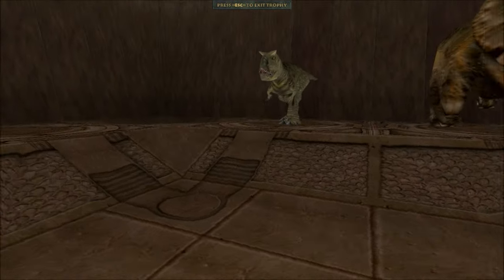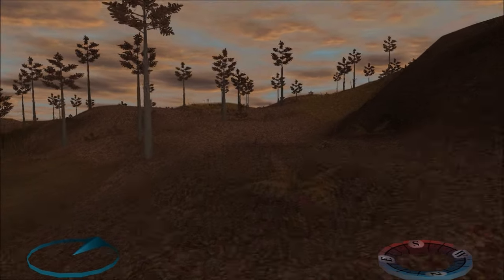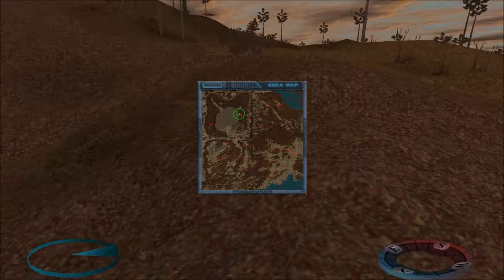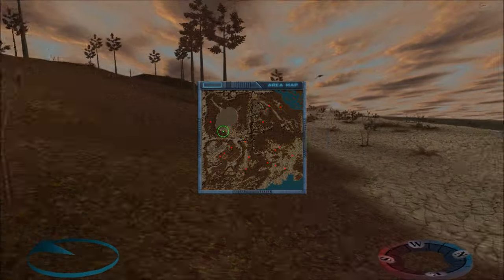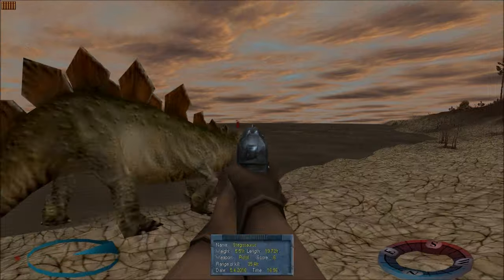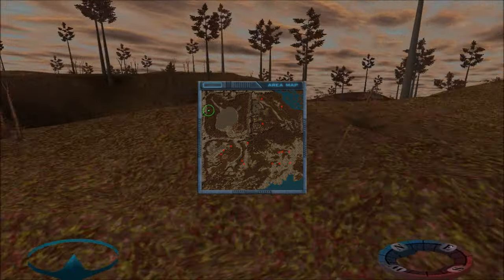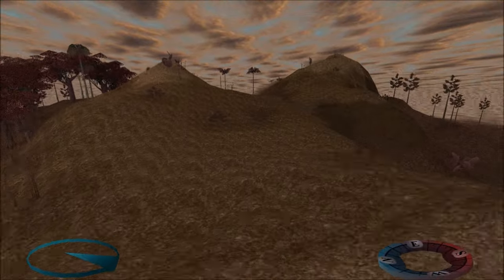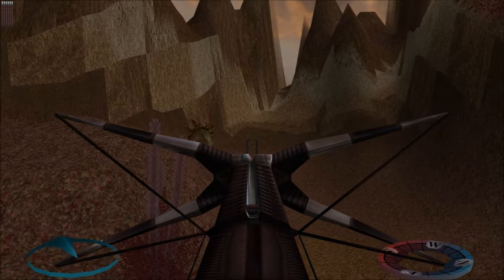Carnivores Reloaded gameplay/commentary - What's Been Going On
We're back in business!  I Decided it was time to fill players in about what's going on and what the carnivores community has been up to lately and why we haven't uploaded anything in ages.

I apologize for my horrible speaking voice, It's one of the reasons I don't do commentaries very often. Another is I tend to not have an idea what the talk about and end up stammering about it.